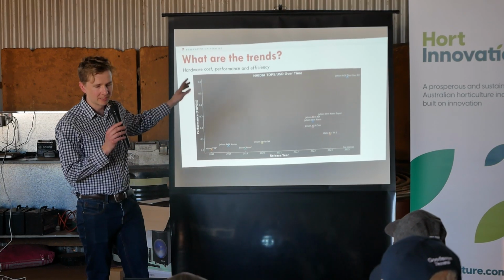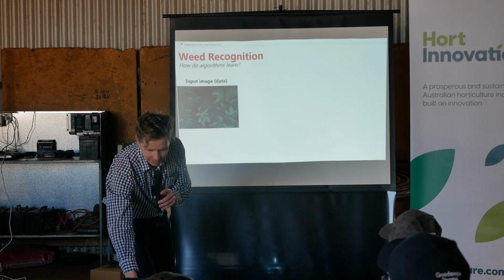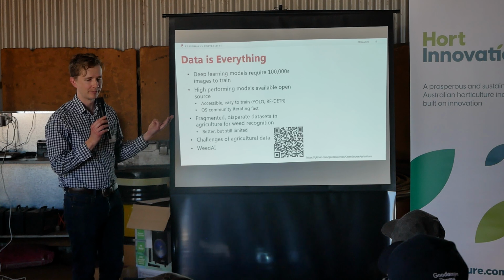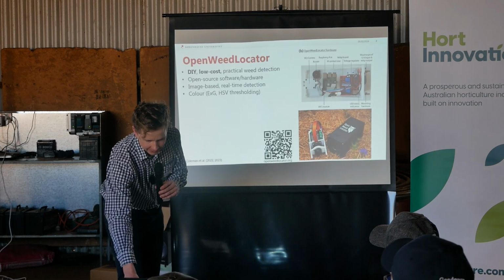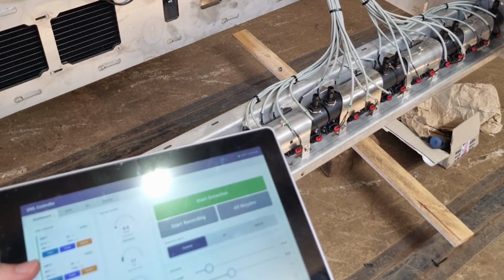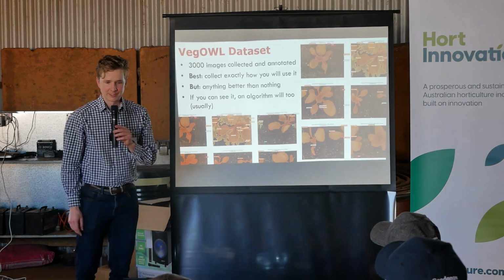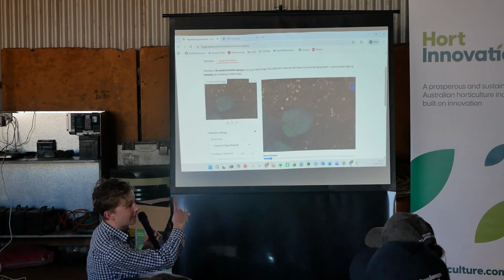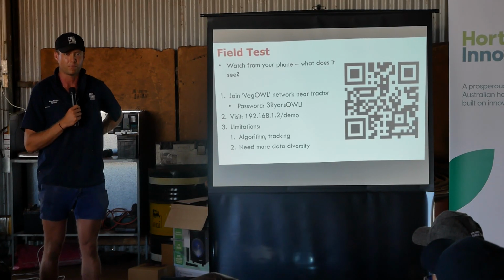VegNet OWL Demonstration Day - Manjimup 2026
Check out the Open Source Weed Locator (OWL) AI Sprayer in action!

Thank you to Dr Guy Coleman, Cutts Engineering Manjimup and Farmlink Rural for their support of the OWL project. This is a VegNET project has been funded by Hort Innovation using the vegetable research and development levy and funds from the Australian Government.